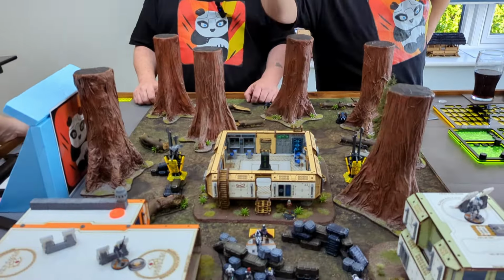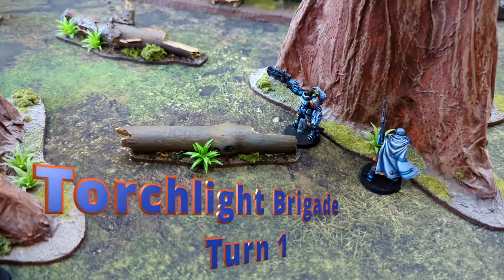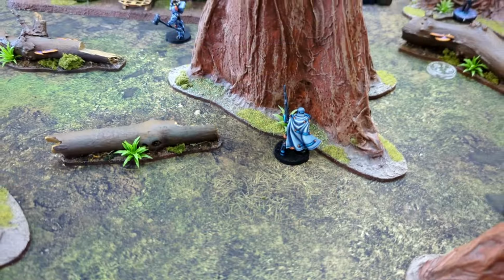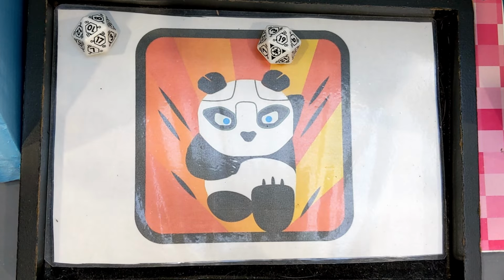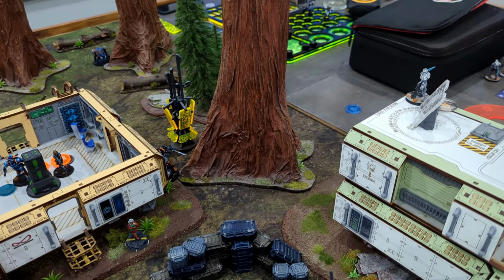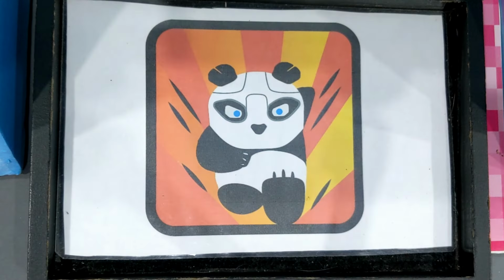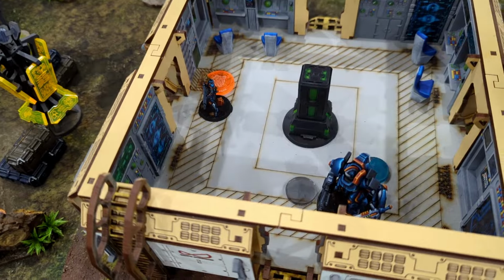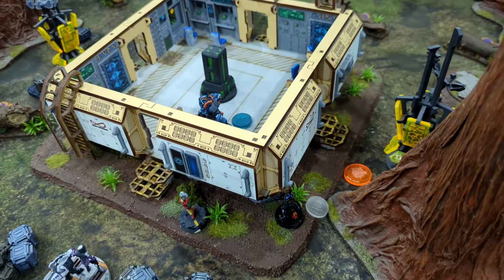Fast Panda Gaming: Infinity N4 Battle Report - Uplink Center (Torchlight Brigade vs Aleph)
Our armies continue to grow as we move to the first off the 250pt games. It's Torchlight Brigade commanded by Voidspear versus the forces of Aleph under the guidance of Tam in a game of Last Launch.

Tell us what you would have done and why in the comments. Any suggestions on where to take these armies next appreciated in the comments.

If you are interested in trying Infinity you can download the rules from Corvus Belli for free from here...

Fast Panda for your Infinitythegame content from corvusbelli